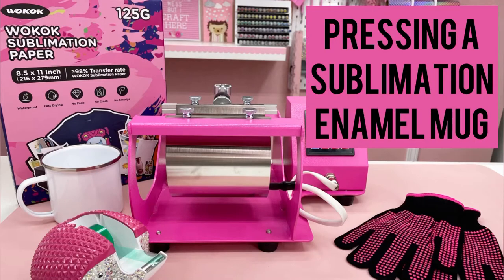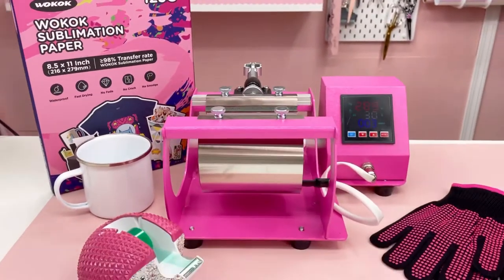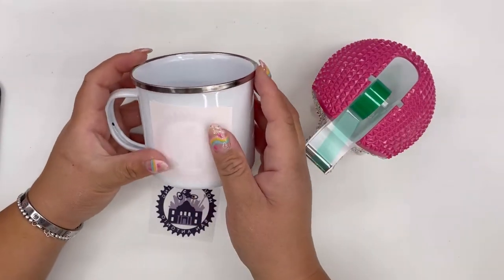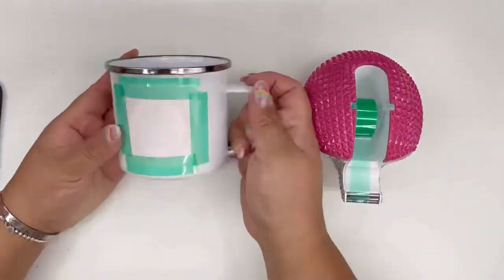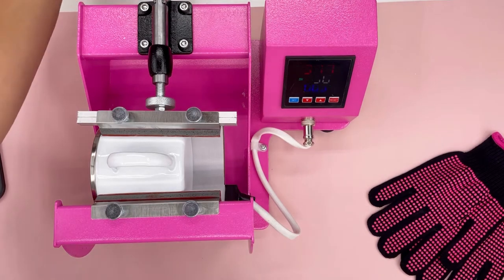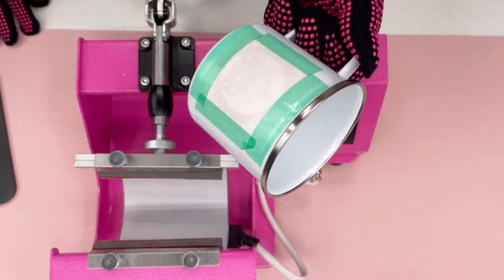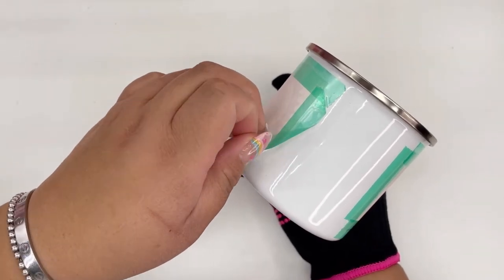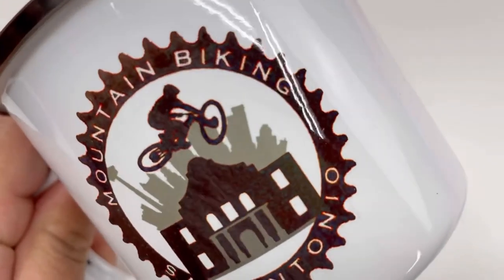How to heat press a sublimation enamel mug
Links to supplies I used

Wokok ink Refill
WOKOK Ink for EcoTanks
WOKOK Sublimation Paper
Epson Ecotank ET-2760
Sublimation Enamel Mug
Heat Resistant Gloves

Amazon Store